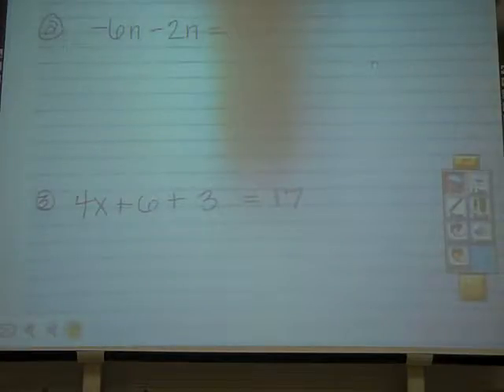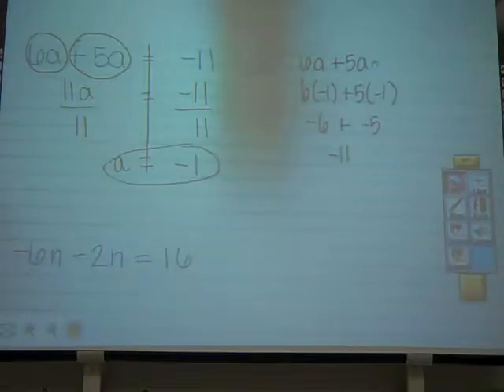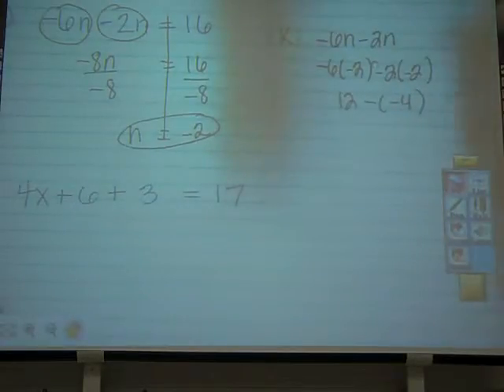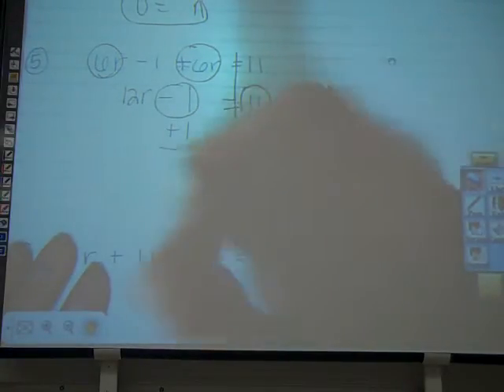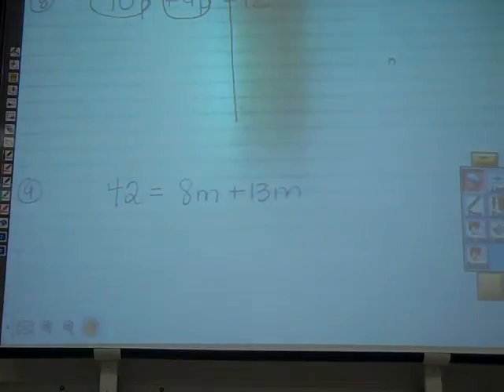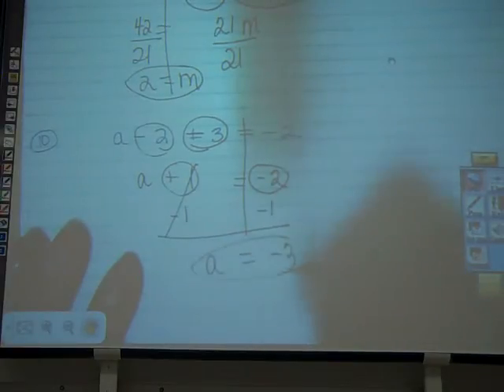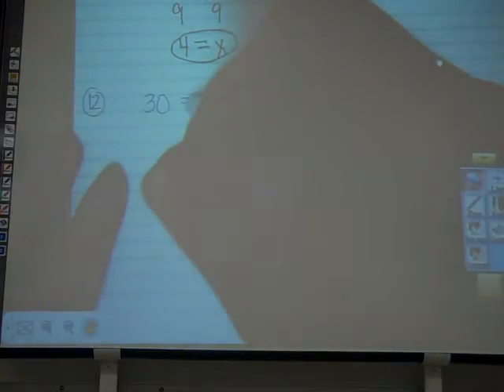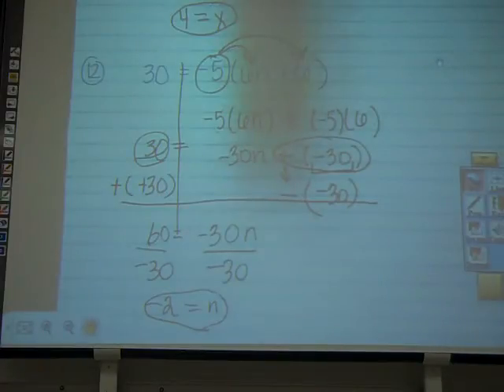Review P 8 in packet